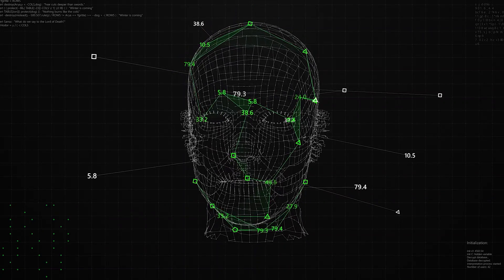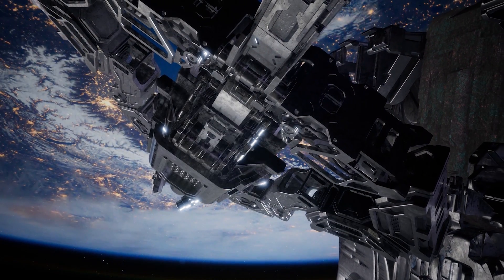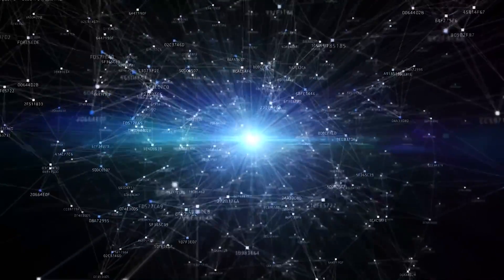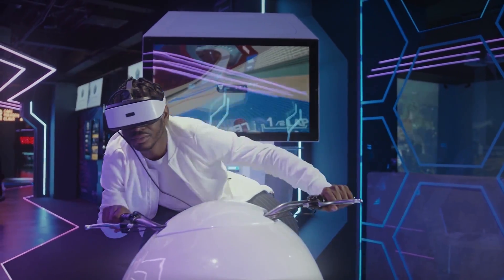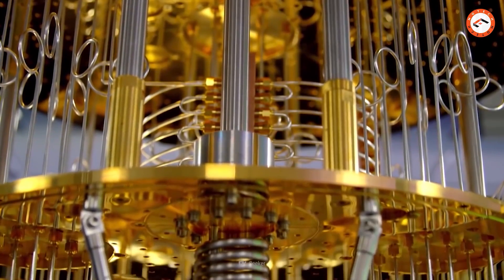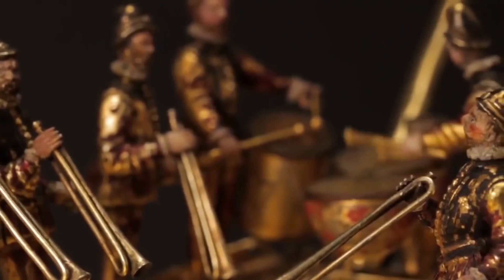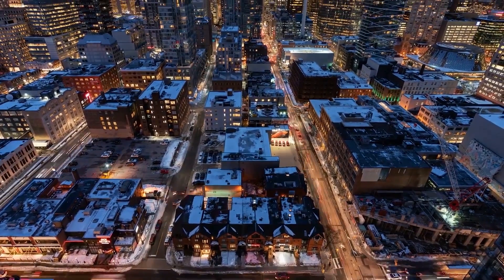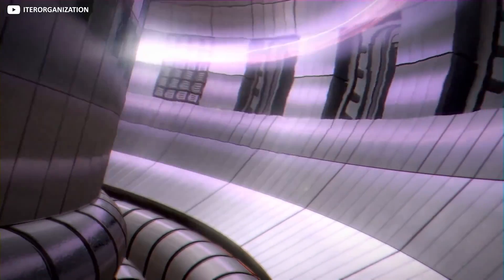New Technologies That Will Change Our World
7 Emerging Technologies That Will Change Our World

From AI to robotics, technological innovations are coming thick and fast. It seems faster than ever. Like the industrial revolution before it, these emerging technologies have the power to shape the world. For centuries, people were limited by the strength of their ox and the sweat of their brow. But in two hundred years, we mastered electricity and mapped out the globe.
Now, the latest technologies are tapping the secrets of the universe itself.
As computing and engineering advance to unprecedented heights, our world may never be the same again.
The future is almost here.

In this video, I'm diving into the jaw-dropping world of emerging technologies, breaking down seven game-changing innovations set to change our world. Welcome back to our channel, If you haven’t already, make sure to hit that subscribe button and ring the bell, so that you get notified every time we upload a new video!